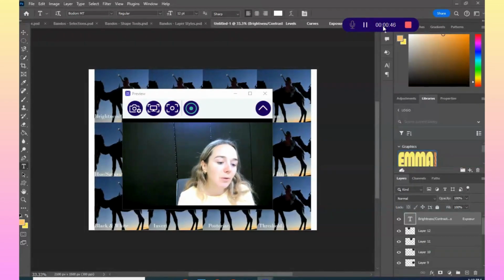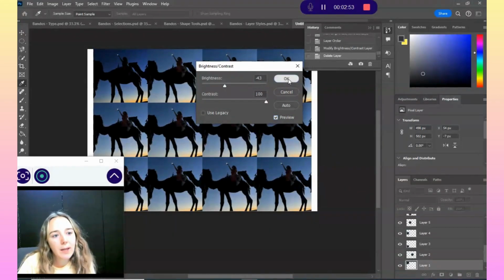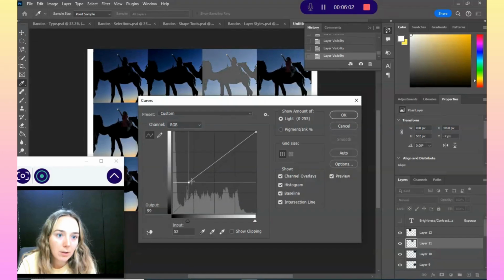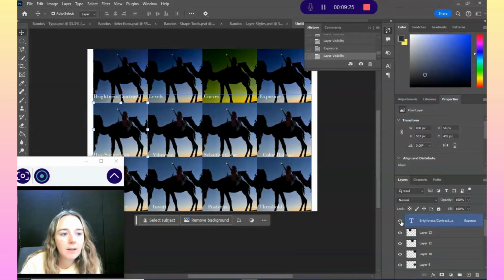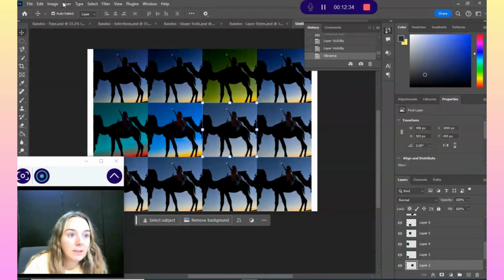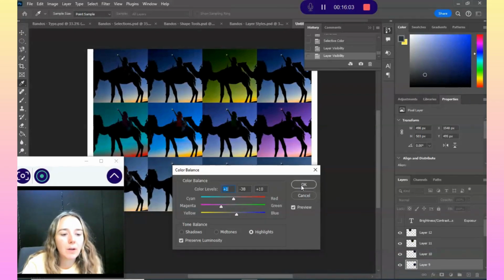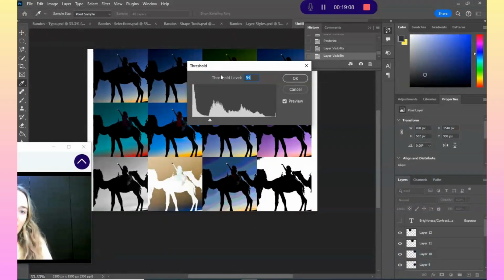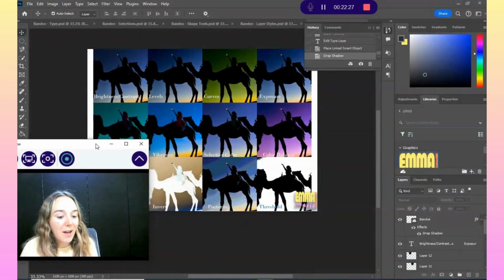Adjustments - Computer Art